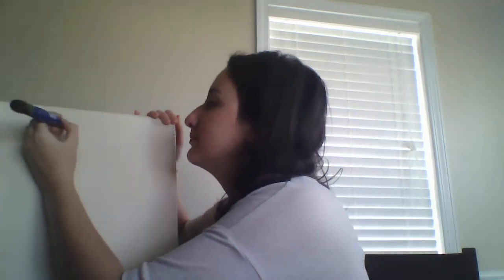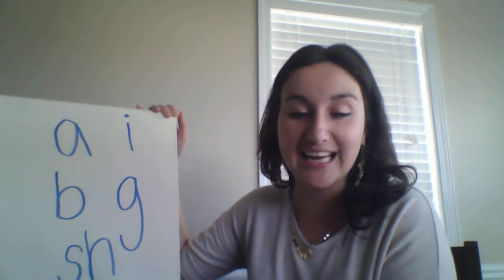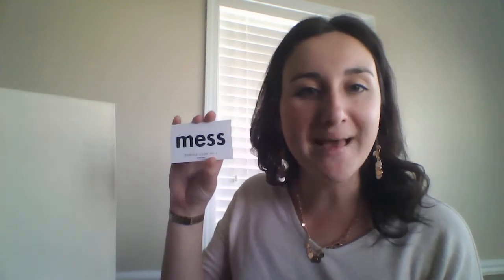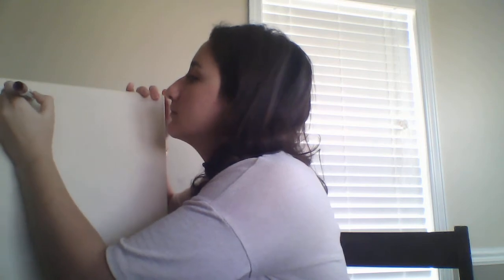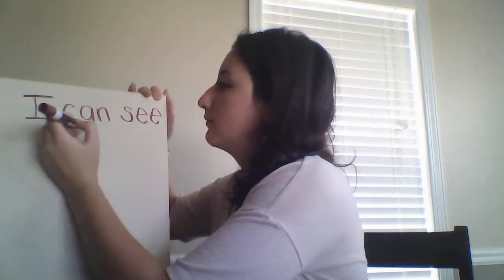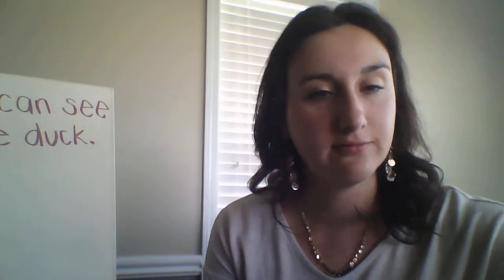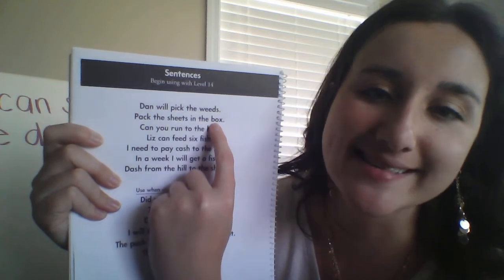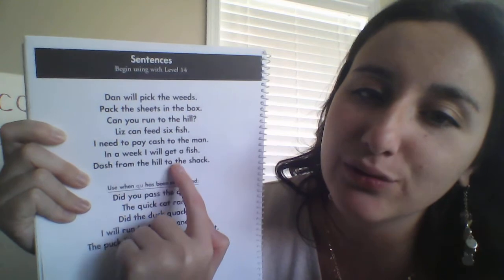Sonday 14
This is a virtual Reading lesson.